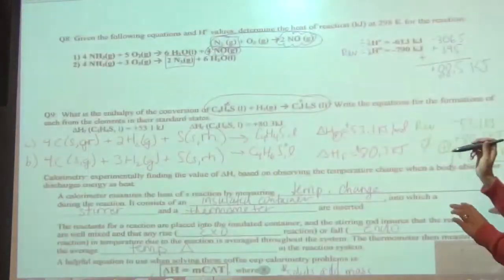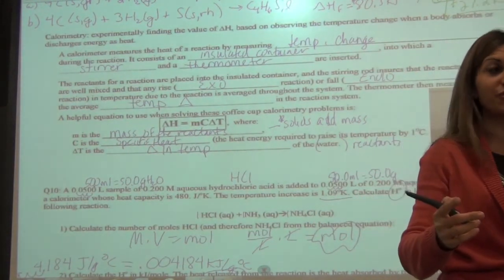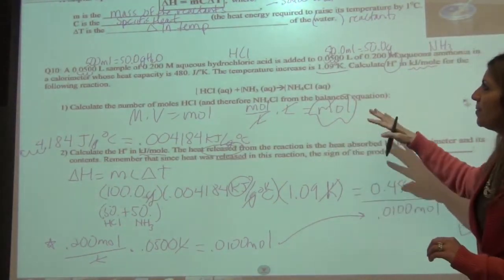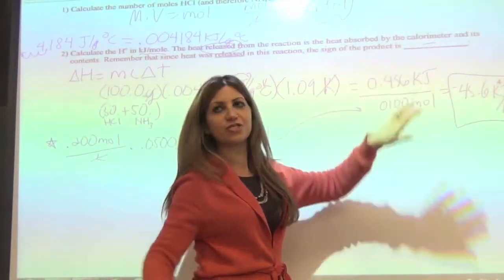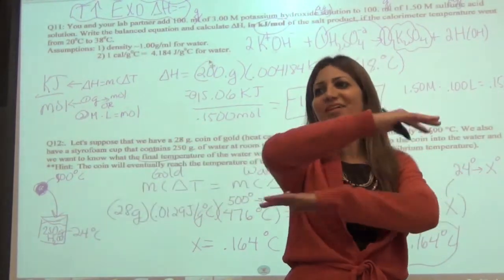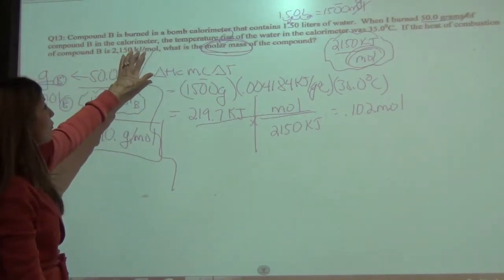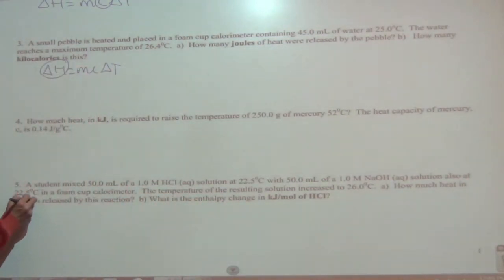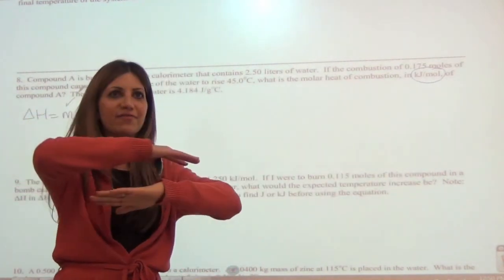Mrs. Ismail's Calorimetry Review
A lecture video featuring a review of calorimetry calculations.  Explanation of how a simple calorimeter works.  Which equation is used when different information is provided?